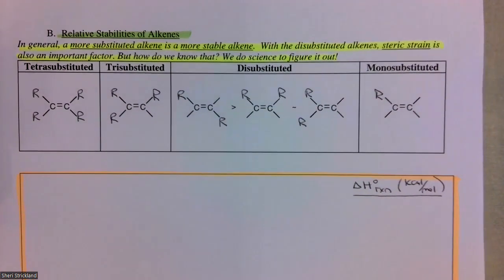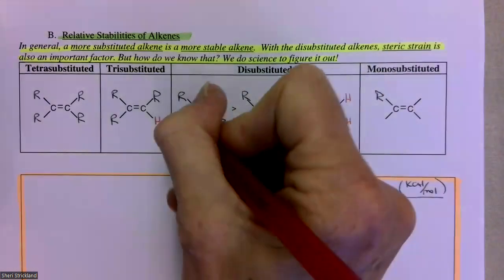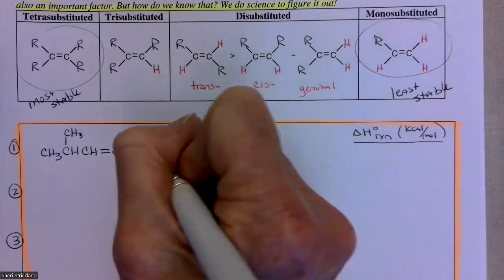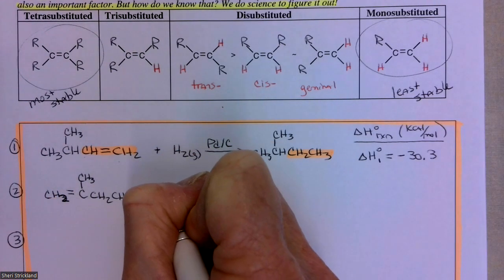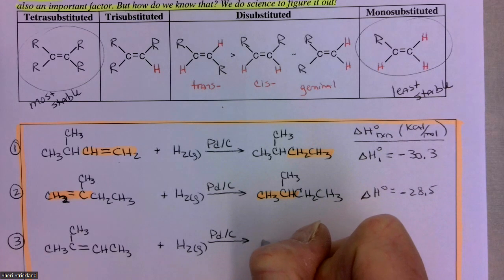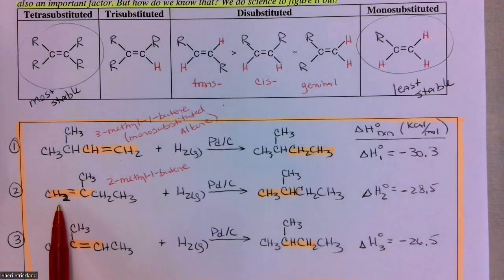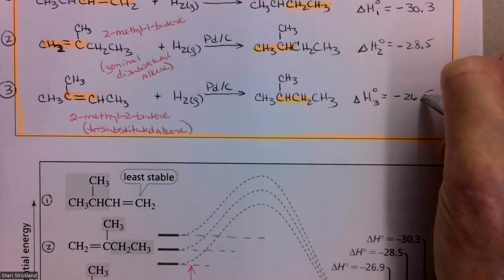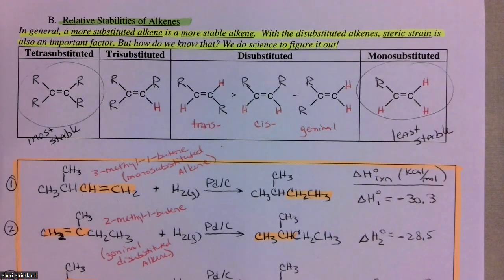CHM203 PreClassVideos Chapter5 Page7 2024